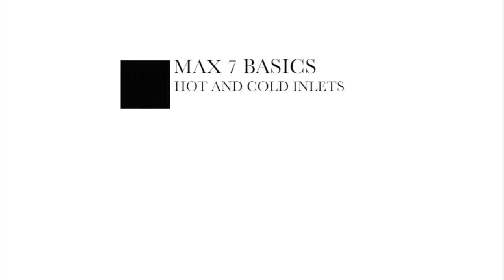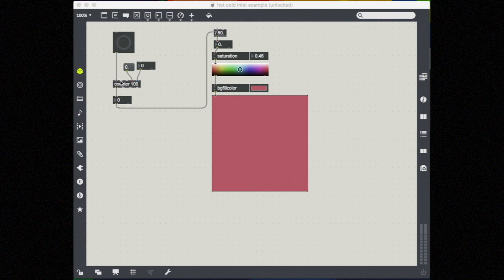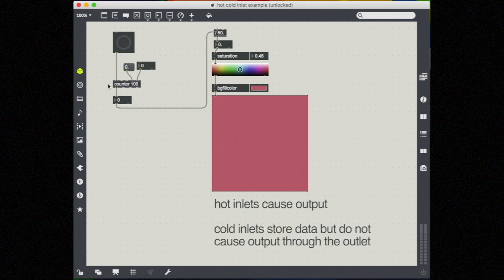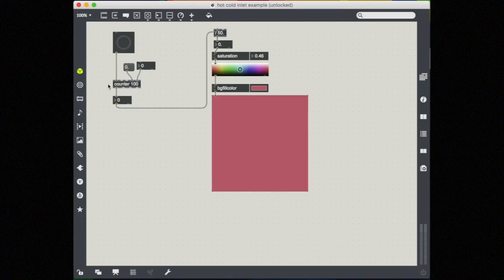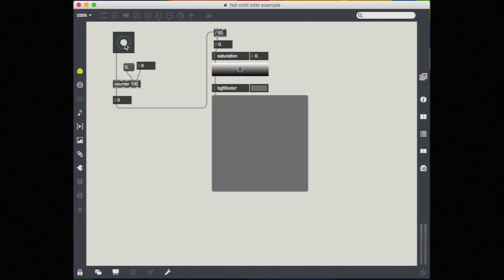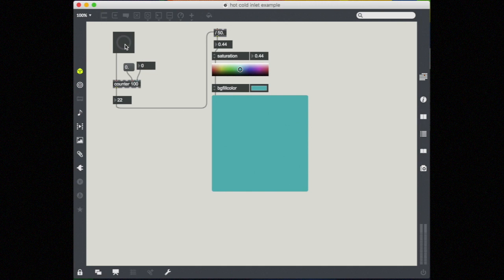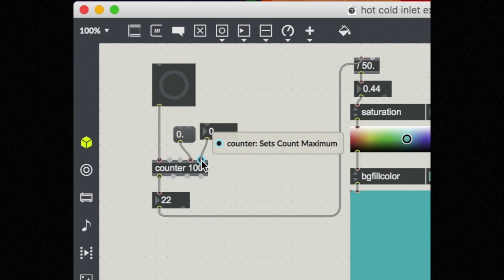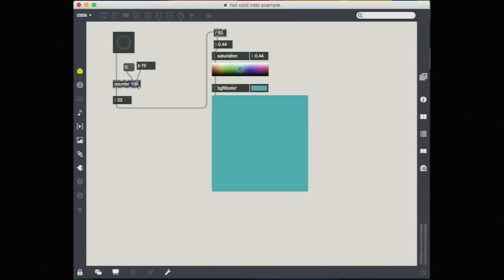Hot and Cold Inlets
This video shows the difference between hot (red) and cold (blue) inlets.